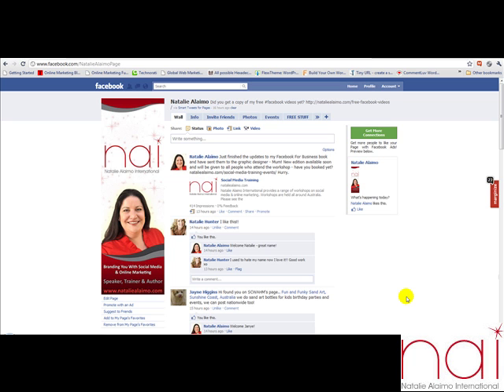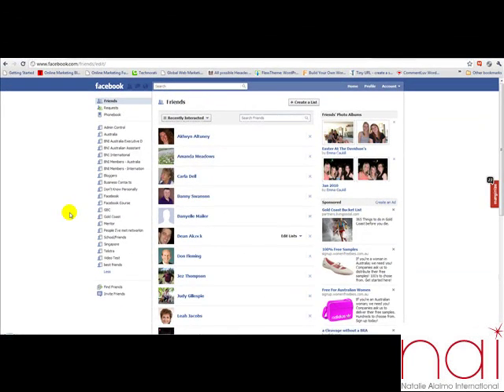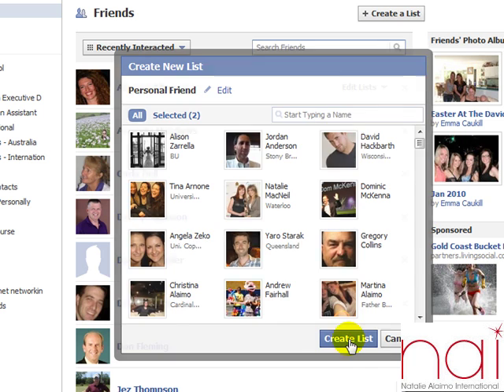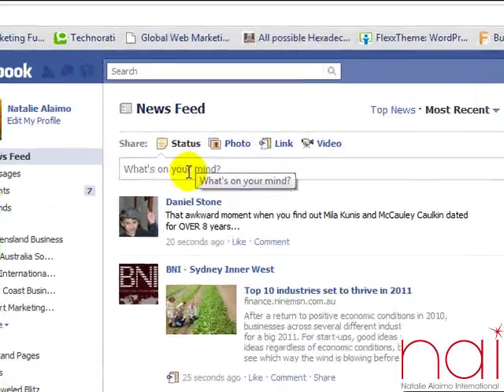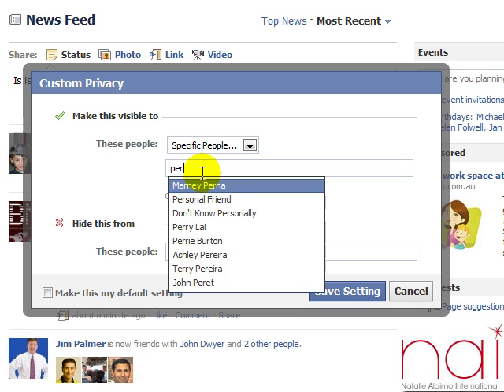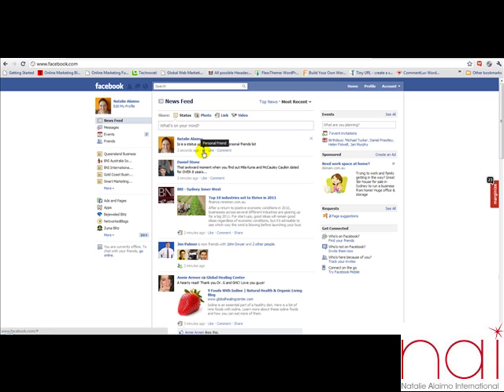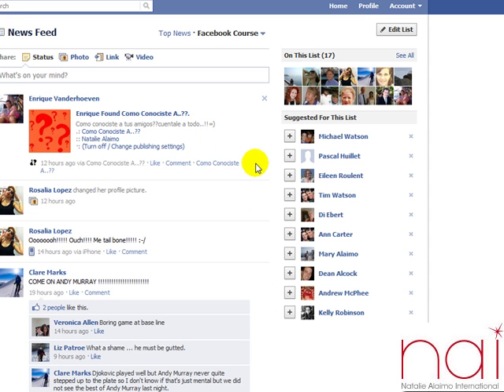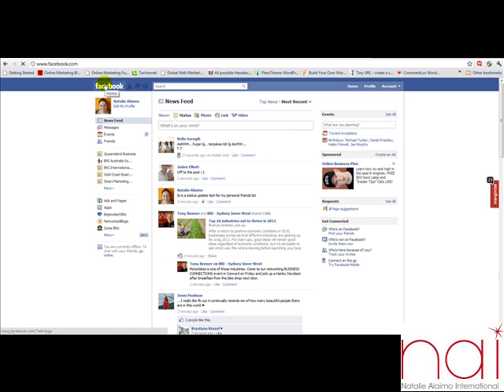How To Separate Your Personal & Business Life on Facebook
How to Separate Your Personal & Business Life On Facebook.  This video shows you step by step how you can separate your personal and business life on Facebook.  You can separate your friends using friends list for both posting information and reading updates.  For more Free Videos like this visit my